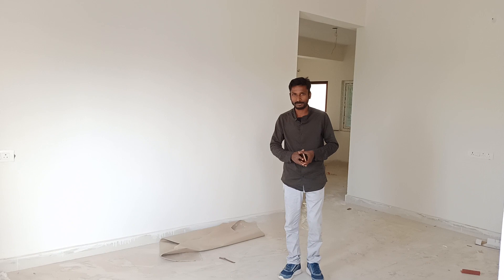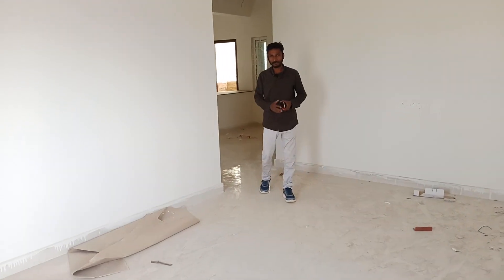🚗🚙2CAR PARKING||1135SFT||SEMIGATED COMMUNITY||FLAT FOR SALE||HYDERABAD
Available list of property
2599sq land construction
Party lawn,gym, power backup,lift
2.5bhk 1550sft,W,uds 68sq,6200/sft
3rd,1635 ,N ,6200/sft, uds 71sq
2 car parking,4lakhs ammenities charges
2bhk 1105sft,1125sft,1315sft
OC received,2 lifts, corner connecting
2bhk ,W,3.5lakhs ammenities
Semi gated

🏠మీ యొక్క ఇండ్లు, ఇండ్ల స్థలాలు అమ్మాలి అనుకుంటే మమ్మల్ని సంప్రదించండి. 🏠: 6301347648🤳

Name: Propshare (Plz whatsapp details Only For Advertisements)✍️